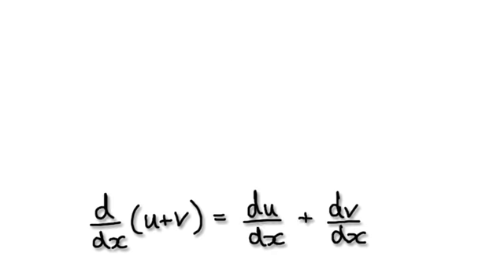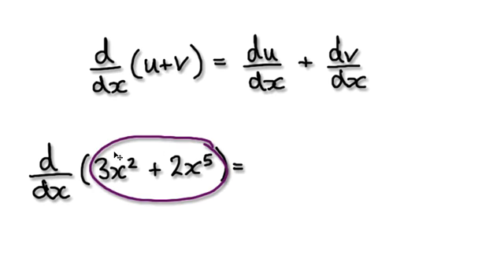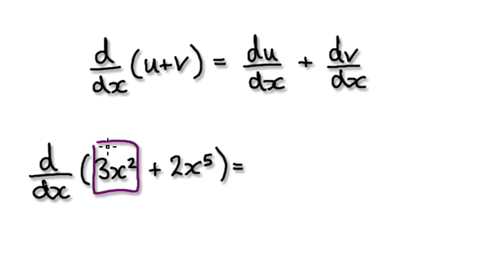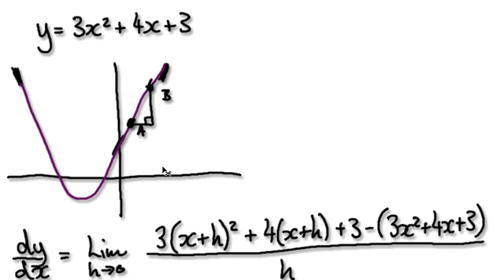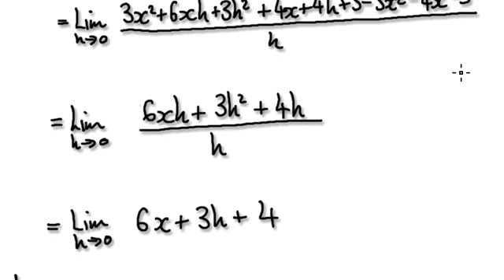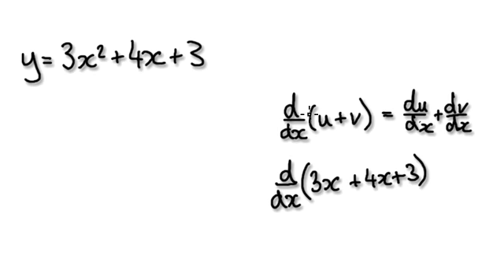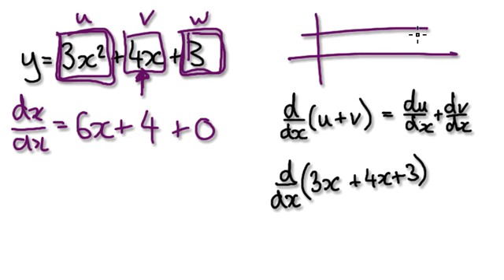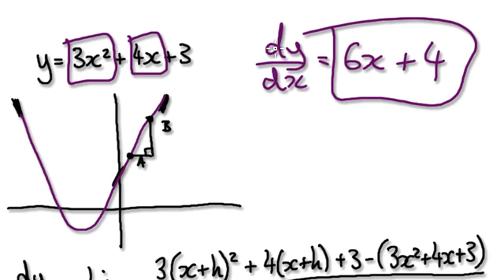Video 1190 - Differentiating a Sum